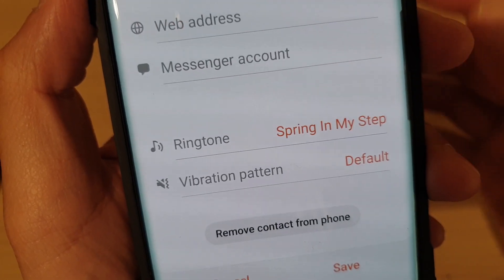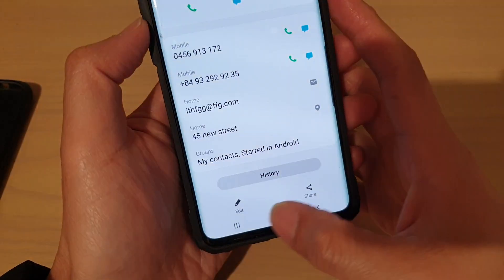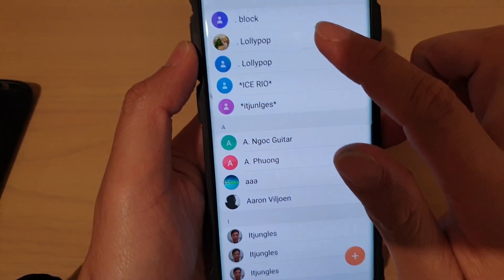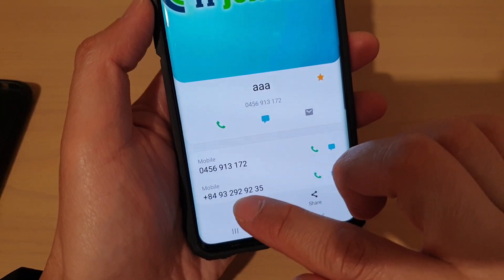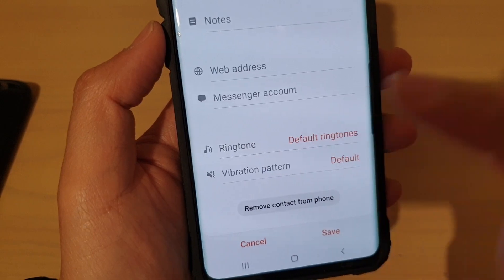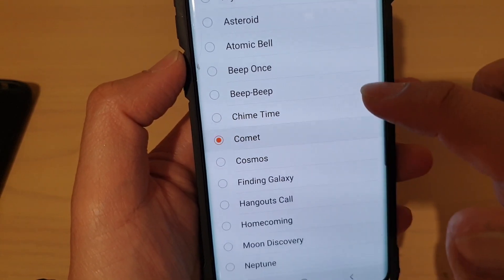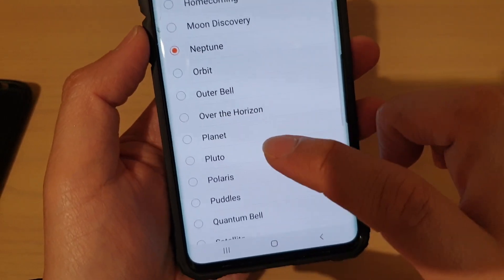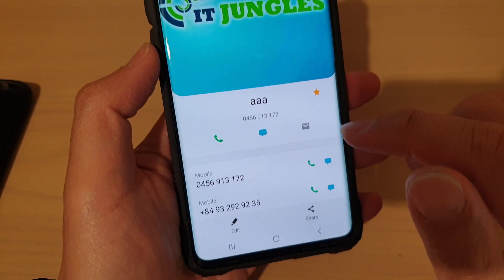Galaxy S10 / S10+: How to Set a Custom Ringtone For a Contact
Learn how you can set a custom ringtone for a contact on Galaxy Samsung Galaxy S10 / S10+ / S10e.